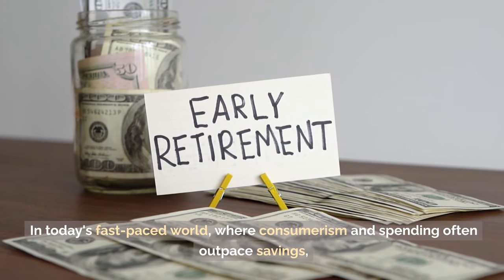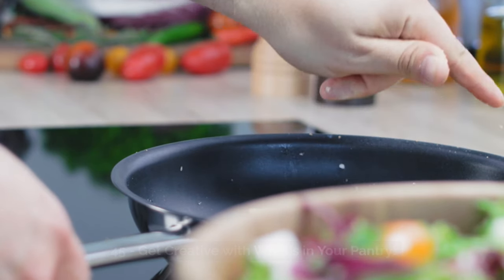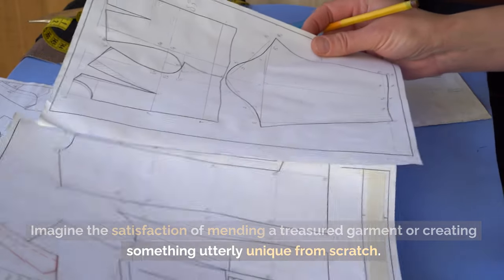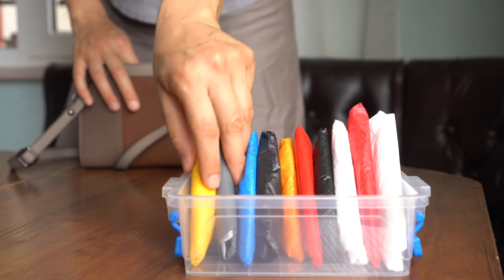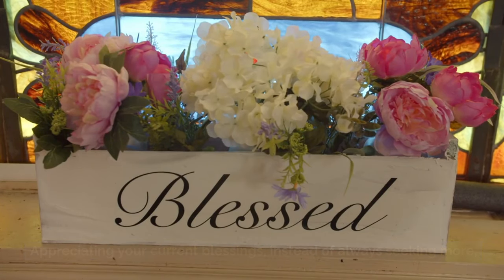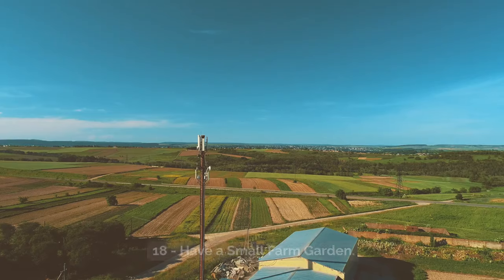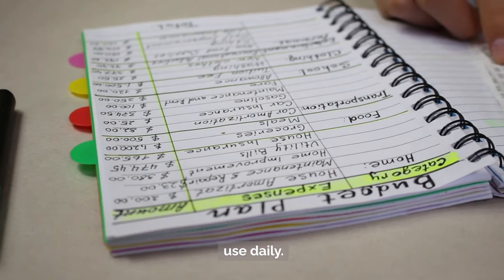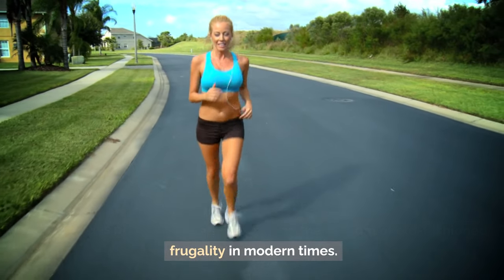50 Time-Tested Tips for Major Money Savings!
50 Time-Tested Tips for Major Money Savings!

In this video, we reveal 50 frugal living secrets that will force you to save money fast and adopt a lifestyle of slow living. Discover timeless ways to save money, from cooking at home to mastering the art of DIY. These old-fashioned frugal living tips are not just about pinching pennies; they're about simplifying life, reducing waste, and appreciating what you have. Whether you're looking to decrease your environmental footprint or increase your bank balance, these strategies offer practical advice for anyone eager to live a frugal lifestyle.